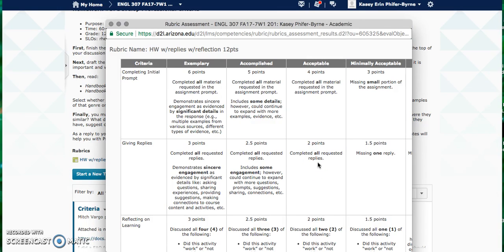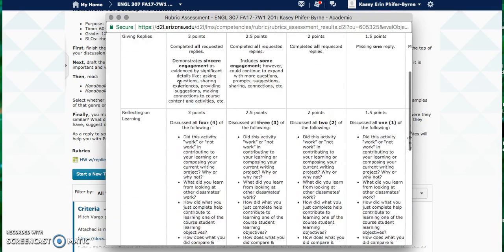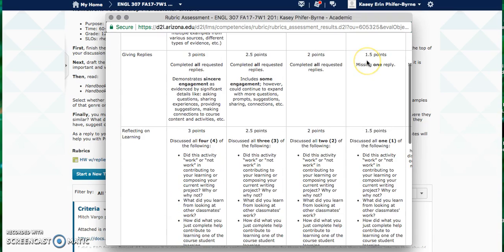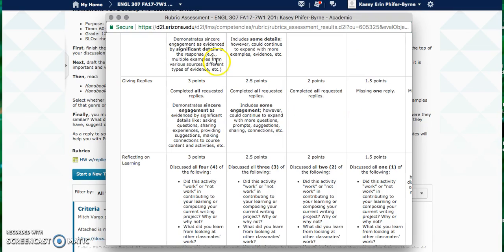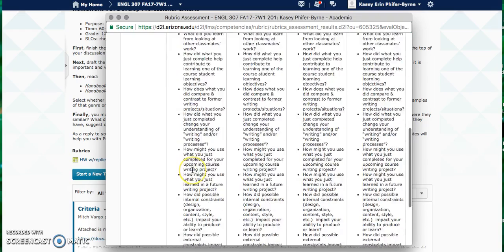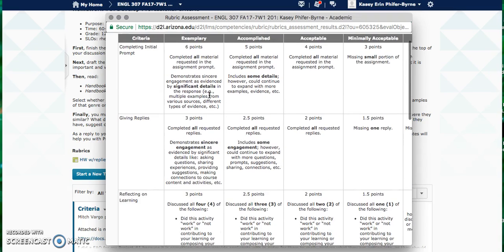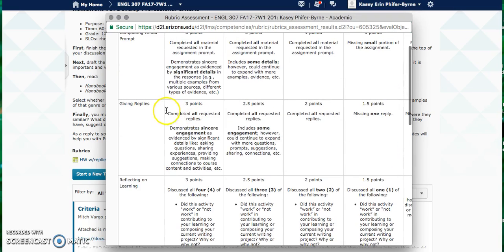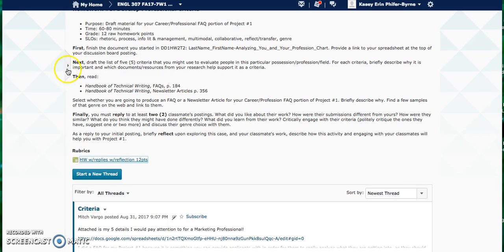English 307+308: Grading Homework